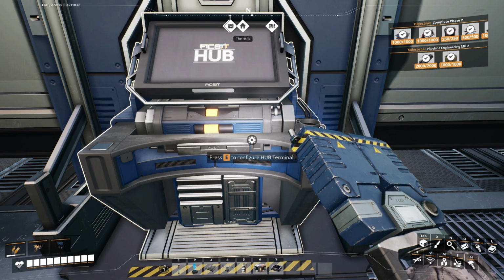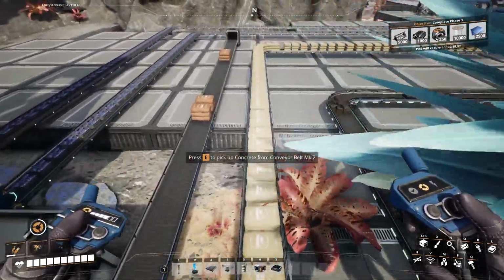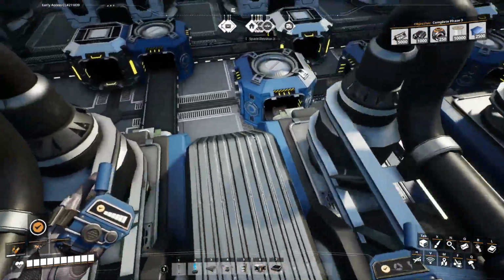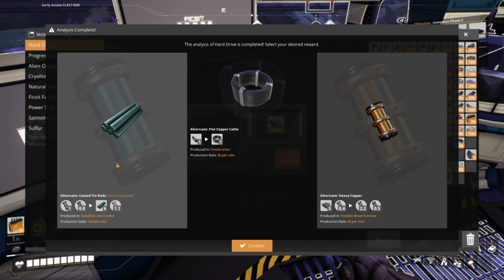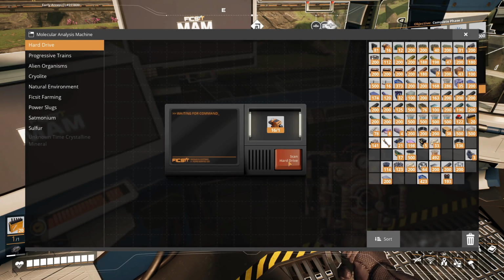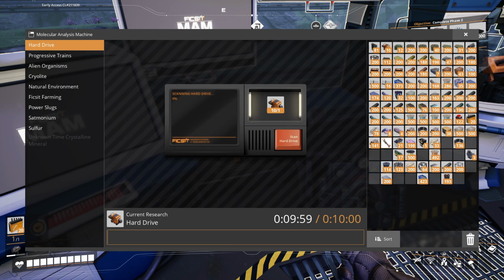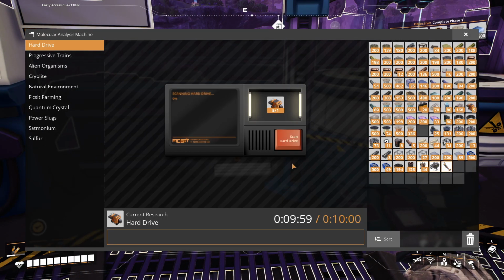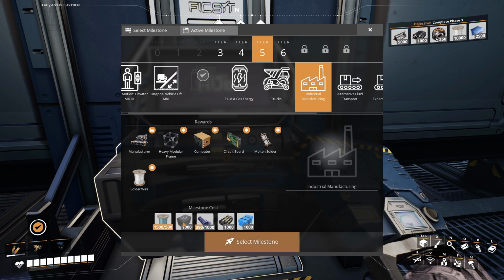Satisfactory Plus Phase 2 completed!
We finally finished making the tier 2 list if items. And we found out what happens when you unlock all the alternate recipes that you have stages unlocked. Now on to building Oil so we can make roads!